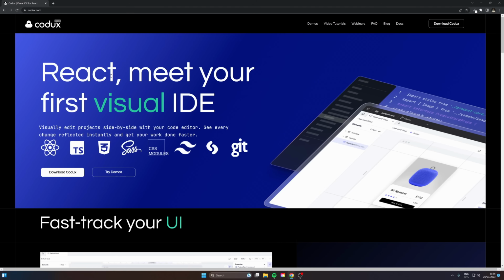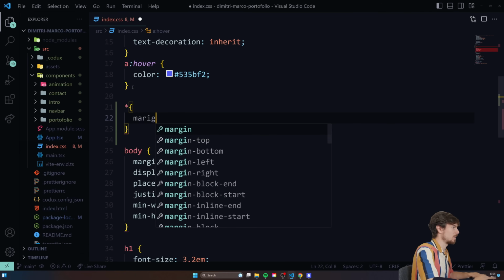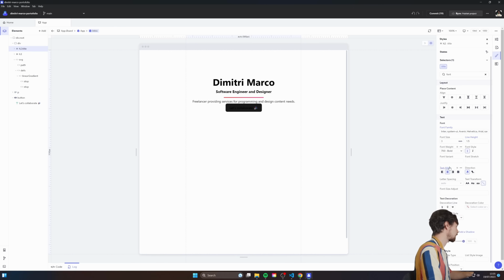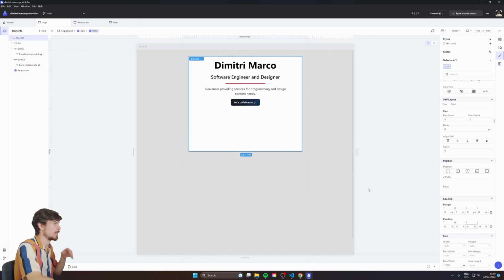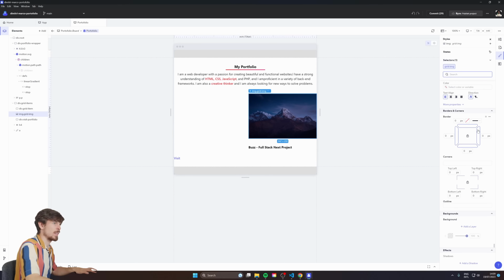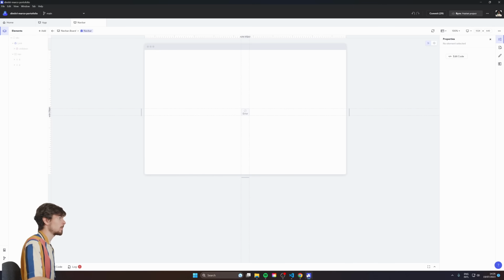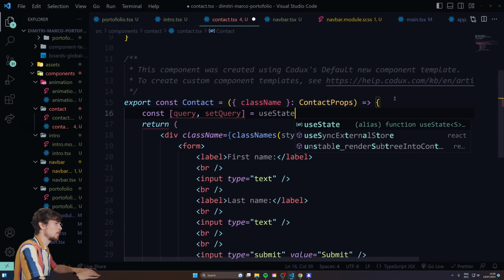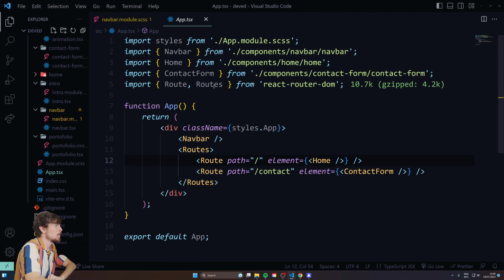This IDE Let's you Build React Projects Visually!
Codux is a visual IDE for React that makes it easy to build and edit React components. With Codux, you can visually edit your code and see changes reflected instantly, everywhere. This makes it a great tool for beginners and experienced React developers alike.

Here are some of the benefits of using Codux:

Visual editing: Codux allows you to visually edit your code, which makes it easy to understand and modify. You can see the changes you make reflected instantly, which makes it easy to debug your code.
Real-time collaboration: Codux supports real-time collaboration, so you can work on your projects with your team members in real time. This makes it easy to get feedback on your work and to collaborate on complex projects.
Integration with your code editor: Codux integrates with your code editor, so you can easily switch between visual editing and code editing. This makes it easy to get the best of both worlds.
Support for TypeScript: Codux supports TypeScript, which makes it a great choice for developers who use TypeScript.
Free and open source: Codux is free and open source, which means that you can use it for free and that you can contribute to the project.
If you're looking for a visual IDE for React, then Codux is a great option. It's easy to use, it's powerful, and it's free.